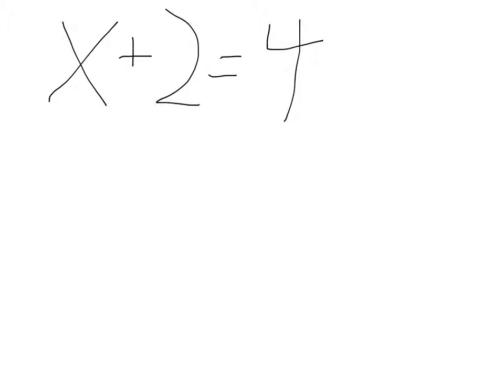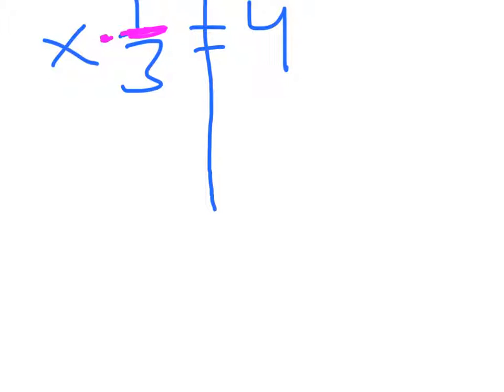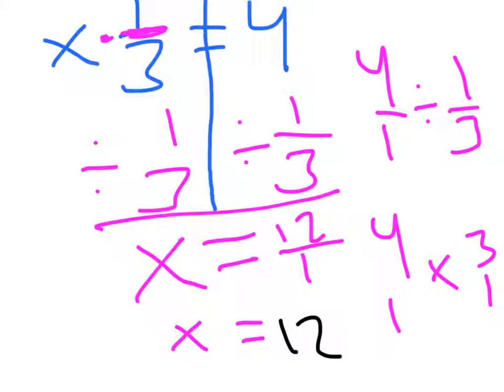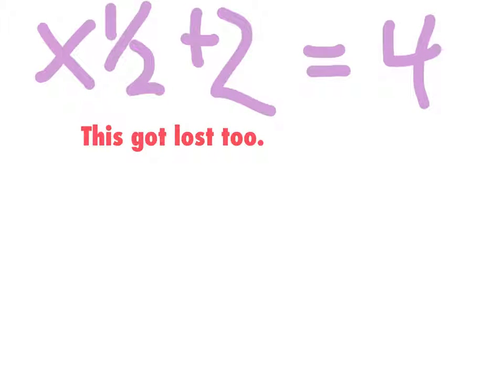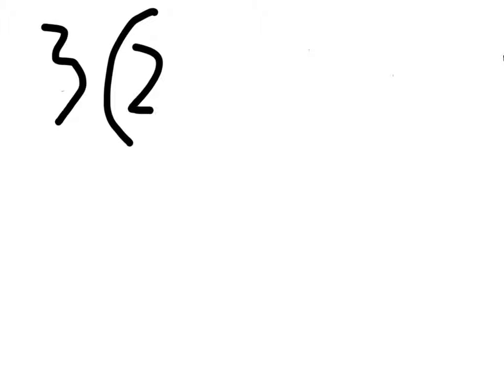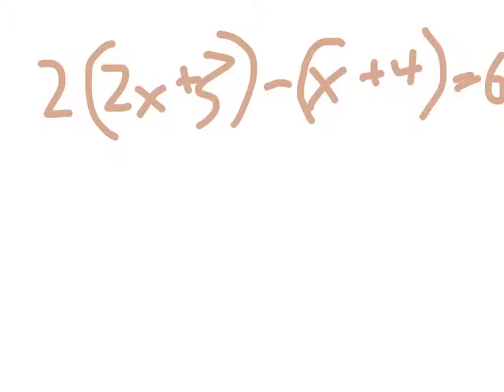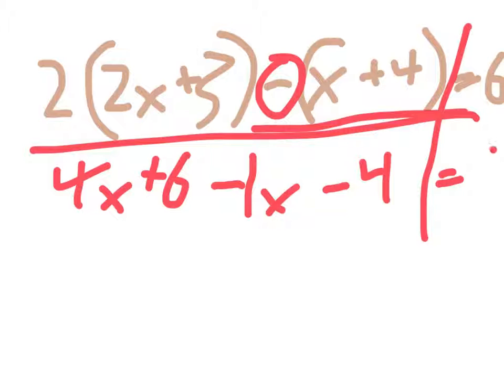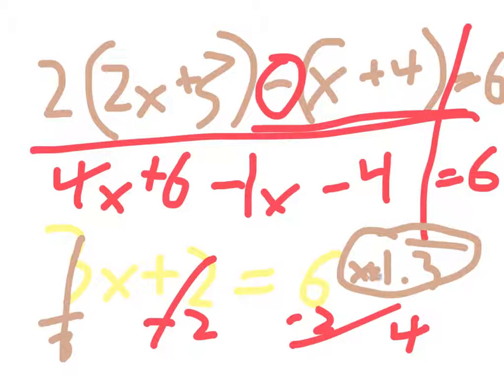Martin/Christian_Block2_2015